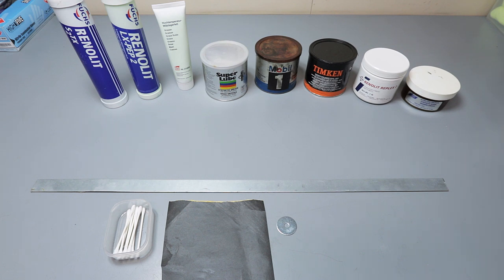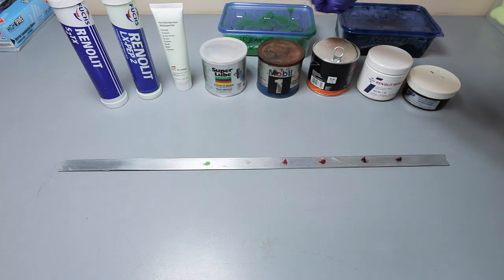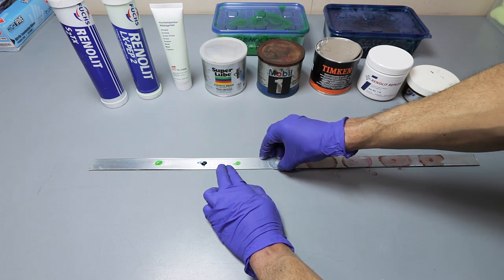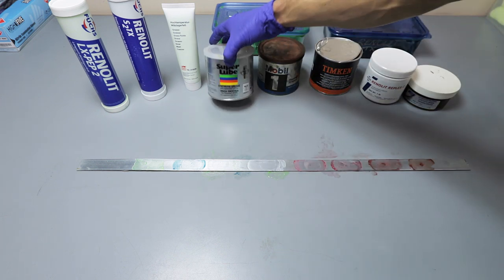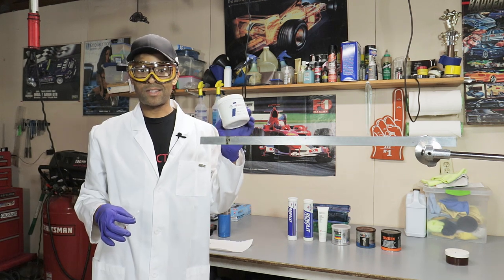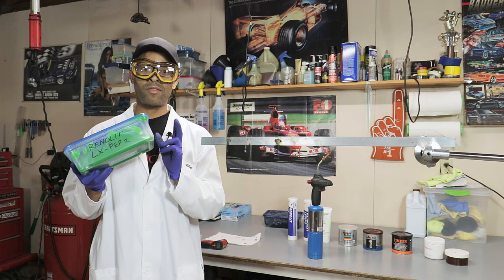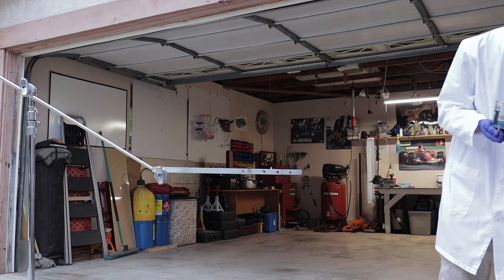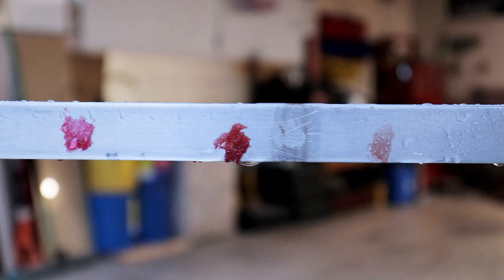How To Choose The Best Wheel Bearing Grease - Extreme Test - Mercedes Benz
If you own a Mercedes you will find that you need a Mercedes approved grease FOR WHEEL BEARINGS!! Let’s get a better understanding of what wheel bearings are made out of. METAL! And only a few manufactures make wheel bearings. SO what does metal like? Lubrication, plain and simple.

▶💲 Show Your Support By Clicking On The "Thanks" Button Below This Video

Now that we know that, let’s see what makes a good lubrication for Metal wheel bearings. Mercedes Benz is no exception.
We have ratings, ingredients, temperature tolerances; wash out ratings, Composition, and so on.

For automotive purposes we need to look at a few ratings by the
NLGI which stands for the National Lubricating Grease Institute.

SO usually you will see a number after NLGI. Most likely it will be #1, 2, or 3. Most automotive bearing greases are #2. The number represents the hardness of the grease.  #000 is closer to a fluid where as #6 is more like a solid. Think of cheese.  #2 is closer to the consistency of warm peanut butter.  This is good for protection and coefficient of friction.

Another rating to look for is GC-LB which indicates whether the grease is acceptable for chassis and disk brake applications (wheel bearings). (LB) meaning it is acceptable for Chassis and (GC) meaning it is acceptable for wheel- bearings

Next we'll look at ingredients: there is lithium, moly, aluminum and so on. For most automotive wheel bearing applications lithium is the best choice. There is also synthetic greases which offer high heat ranges and added protection

NOW the big one, COLOR, Mercedes grease is green. Most other greases are RED. SO what’s the difference??? Green, red, white, and purple are usually made with lithium.
White Gray-black is aluminum and gray-black is lithium with moly

So your green Mercedes grease isn't magical except for the PRICE.  $6.00 dollars for 150 grams compared to $5-10 dollars for 1lb of the same grease.
So, to sum it up. When looking for chassis- wheel-bearing grease, pay attention to NLGI and LB GC ratings, whether its lithium based, and the operating temp of the grease. Everything else will be extra goodies that the manufacture adds like rust protection, thickeners, antiwear additives ect.

So at the end of the day the most important thing is that you pack your bearings correctly and that there is plenty of grease in the hub assembly, and that you're using the CORRECT grease for the right application. I hope this helps.

🛒 Amazon
Lamb Components
Fuchs Renolit Replex 2
Mobil 1
Super Lube
Fuchs Renolit LX-PEP 2
Fuchs Renolit S2TX